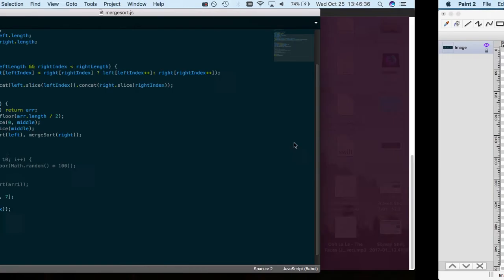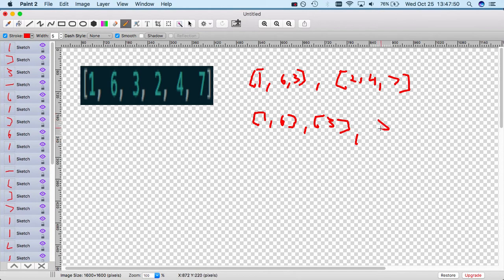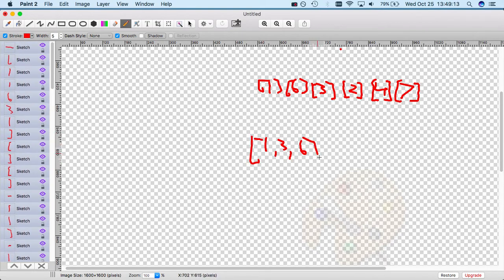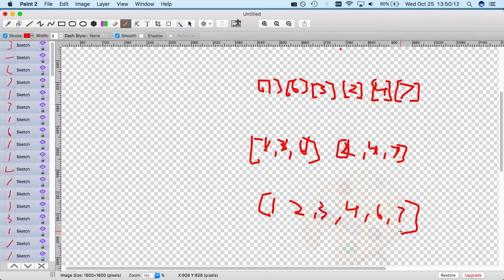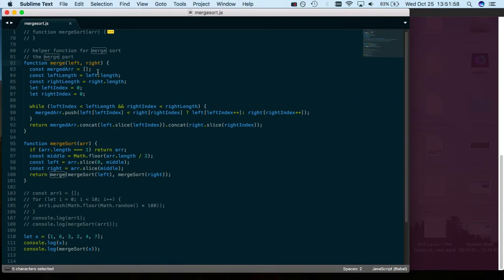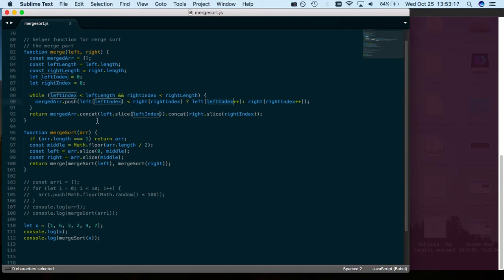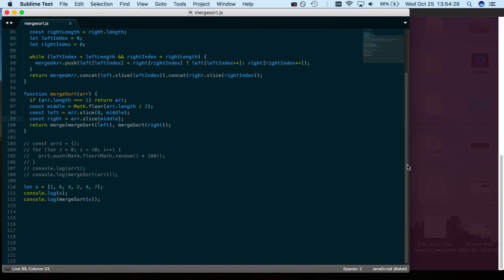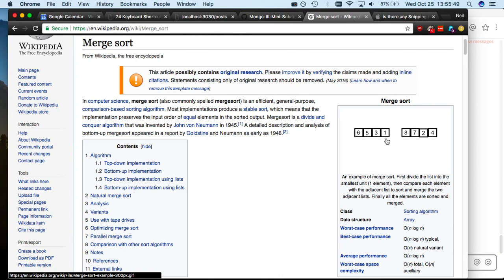Merge Sort | Javascript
me describing what merge sort is and how to implement it in javascript